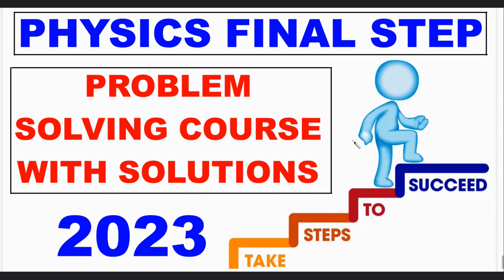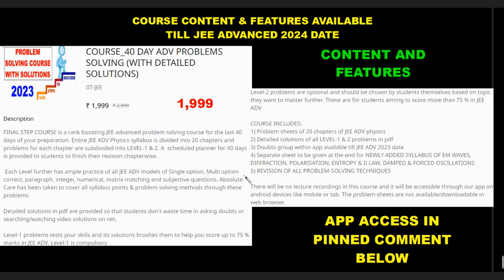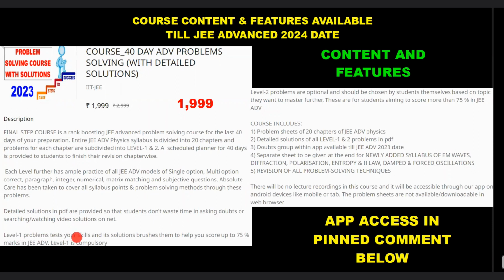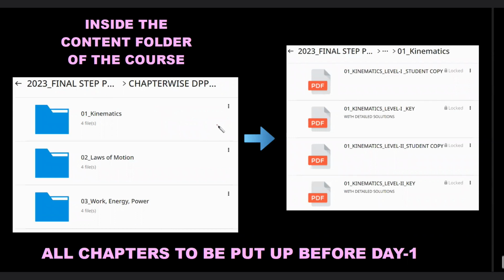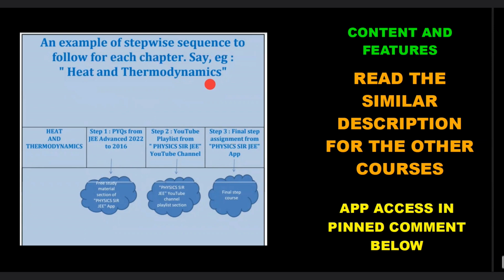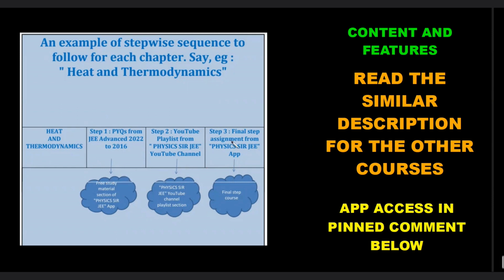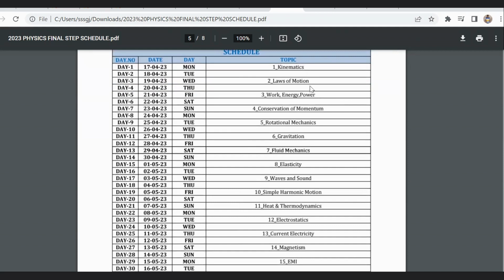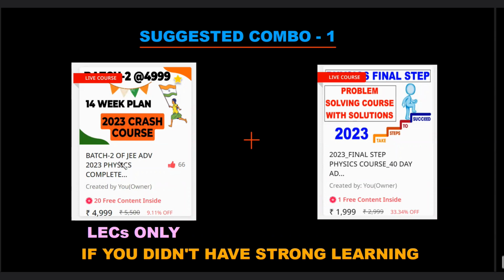Revealing Our 40 Day Plan to Ace JEE Advanced 2023 | Physics Final Step Course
FINAL STEP COURSE is a rank boosting JEE advanced problem solving course for the last 40 days of your preparation. Entire JEE ADV Physics syllabus is divided into 20 chapters and problems for each chapter are subdivided into LEVEL-1 & 2. A  scheduled planner for 40 days is provided to students to finish their revision chapterwise.

other courses launched recently are :
How to finish your 11th + 12th syllabus by November 2023? Spoiled your 11th or dropping this year? PHYSICS SIR JEE APP PRESENTS A 60 WEEK PLAN (PARALLEL 11th , 12th) to streamline your learning in an in-depth manner from basics to JEE ADVANCED to multiple problem-solving techniques to optimise your score in JEE ADVANCED 2024.
JOIN 11th CLASS OR 12th CLASS OR (11th + 12th) INTEGRATED DETAILED COURSES. CHECK THE SCHEDULE INSIDE THE "PHYSICS SIR JEE" ANDROID MOBILE APP
APP ACCESS THROUGH WEB:
Enter org code as: caccq
and enter your phone number

PHYSICS SIR JEE PRESENTS THE MOST WHOLESOME AND RELEVANT JEE ADVANCED 2024 DETAILED COURSES & 2023 CRASH COURSE FOR PHYSICS

CHAPTERS

HERE'S BATCH-2 JAN-26 COURSE 2023 VIDEO

How to crack JEE MAIN 2023
How can I get a rank in IIT 2023

How to crack JEE MAIN 2024
How can I get a rank in IIT 2024
JEE MAIN 2023 CRASH COURSE by JANARDHAN SIR
JEE Advanced 2023 CRASH COURSE by PHYSICS SIR JEE APP
JEE Advanced 2023 TEST SERIES by PHYSICS SIR JEE APP